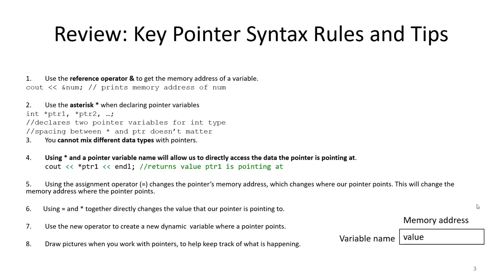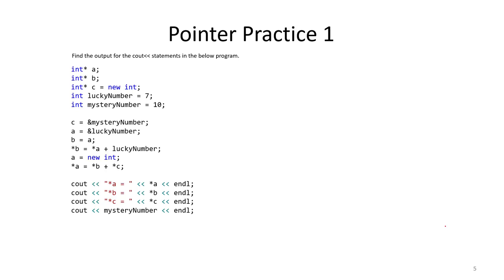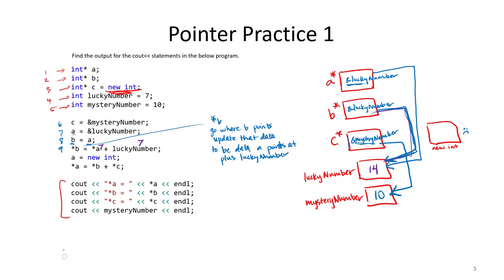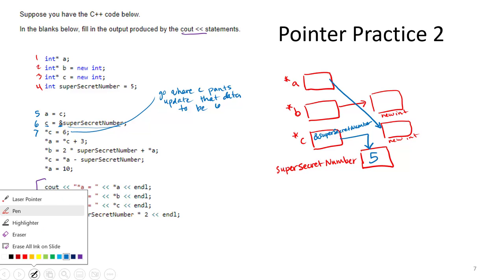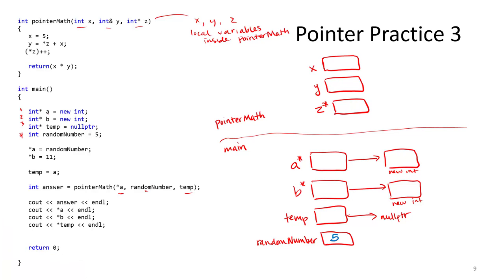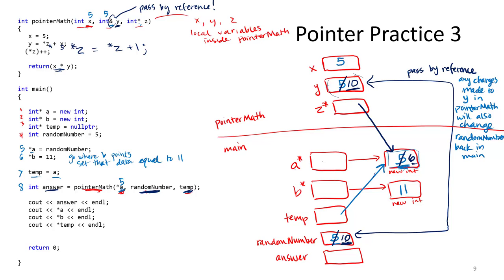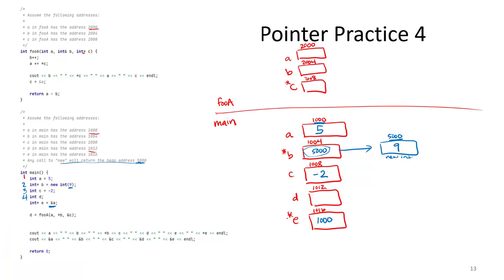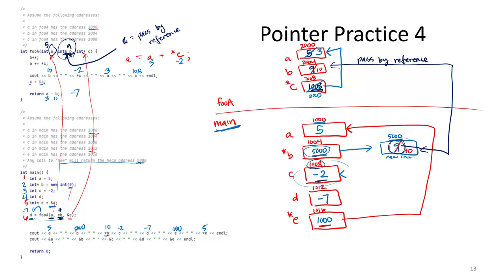C++ Pointer Practice Questions with Solutions (taken from past exams and assignments)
This video includes a brief review of C++ pointer syntax and rules, followed by four fully explained C++ pointer problems.   These questions are taken from past assignments and exams I've given, to help you practice and understand pointers.   I highly recommend following along with the four example programs provided and practicing by drawing pictures to get more comfortable with these topics.

Pointers can be a bit intimidating to learn at first, but once you get comfortable with the syntax and rules governing their behavior, pointers become very straightforward to use.  Similar questions may appear on future assignments and exams.